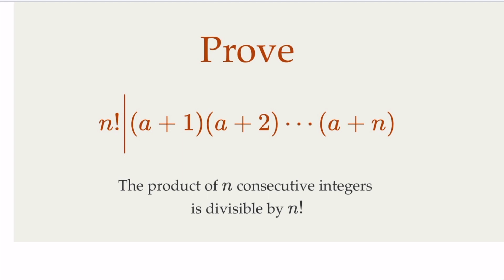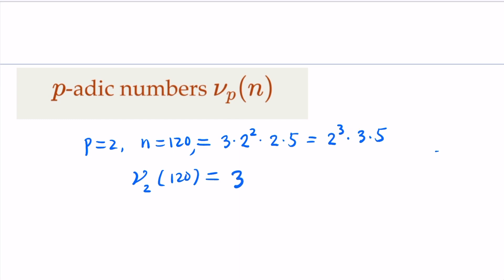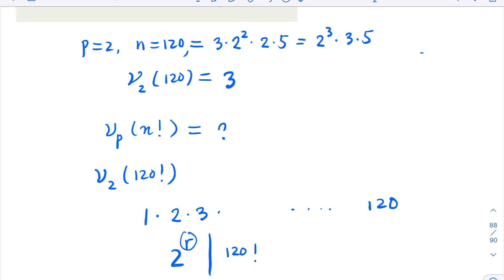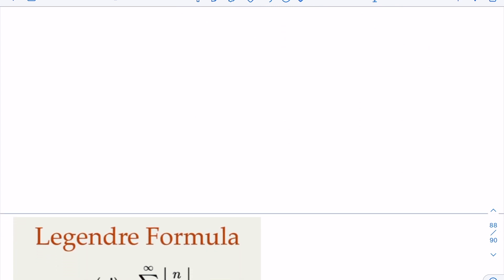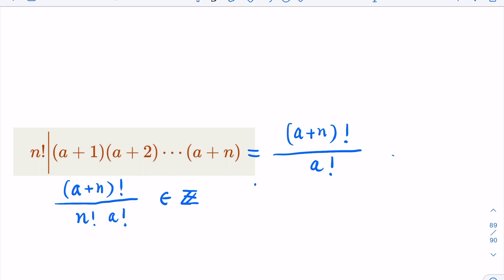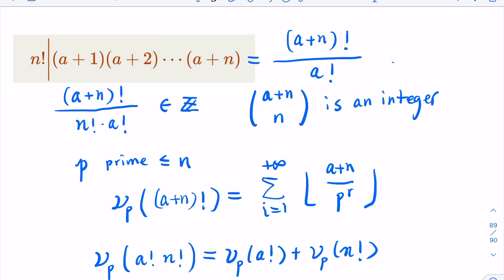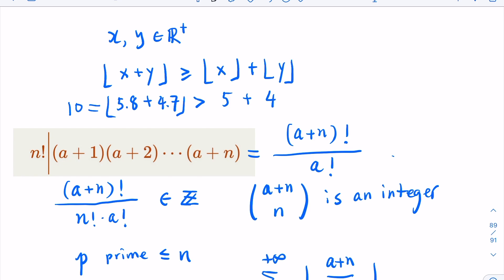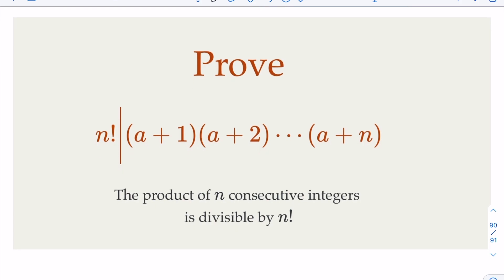Legendre's Formula and prove that the product of n consecutive integers is divisible by n factorial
We prove a common fact in number theory:  the product of n consecutive integers is divisible by n factorial

2. Legendre Formula for p-adic valuation for n factorial

00:00:00 Introduction and problem statement
00:00:27 Concept of p-adic valuation with an example
00:02:00 The intuition of p-adic valuation for n-factorial
00:04:24 The Legendre Formula for n-factorial
00:05:00 The high level idea of the proof of the main fact
00:05:56 To prove Binomial number a+n choose n is an integer